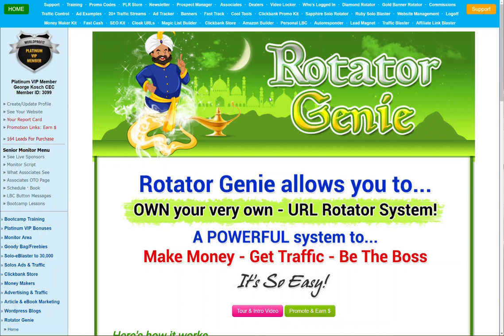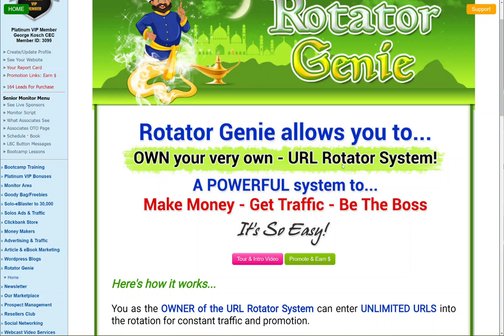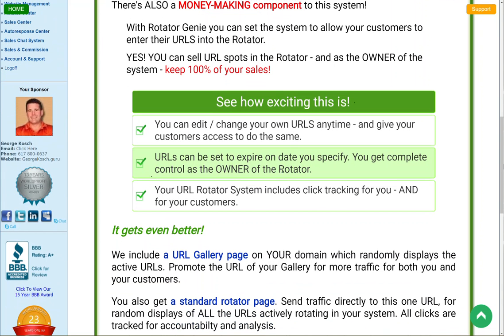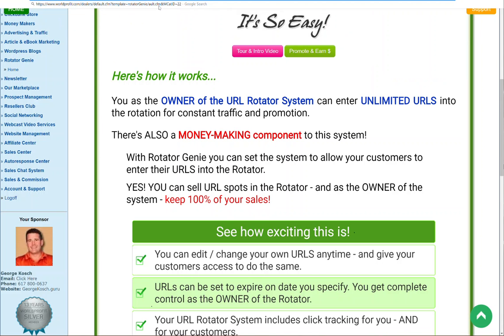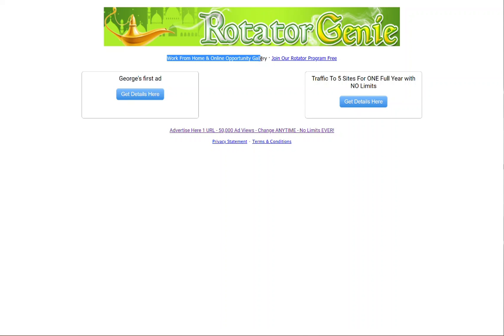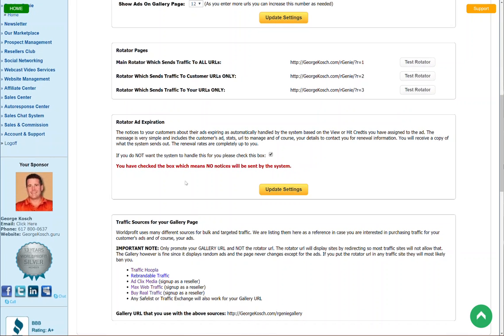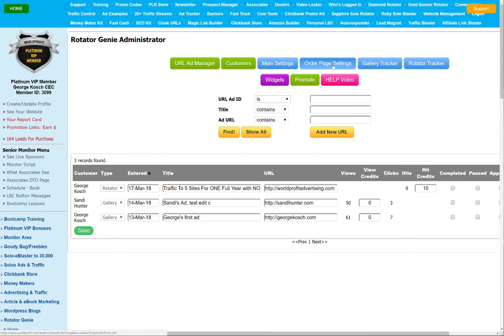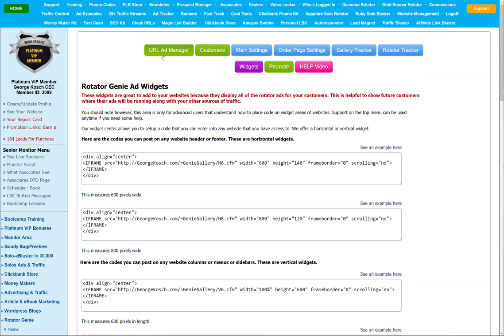🆕where To Share Affiliate Links Online How To Set Up Your Own Marketing System Popular Video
If you're interested to find out more about where to share affiliate links online you must

This video is showing where to share affiliate links online information but also try to cover the following subject:
-how to set up your own marketing system
-how to create your own marketing system
-how to create affiliate link

 Something I saw when I was researching info on where to share affiliate links online was the absence of relevant details.
Where to share affiliate links online nevertheless is an subject that I know something about. This video for that reason should matter and of interest to you.
If you would like to find out more regarding how to set up your own marketing system I suggest you to take a look at our other videos
Now that you have actually watched our YouTube vid about where to share affiliate links online did it helped?
Please 'like' the vid to assist other individuals looking for how to set up your own marketing system or how to create your own marketing system :)